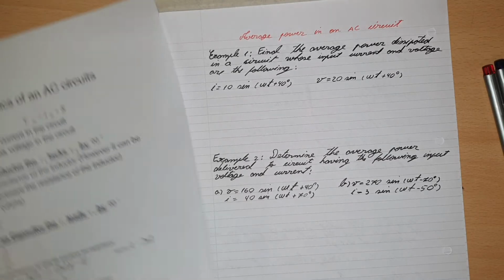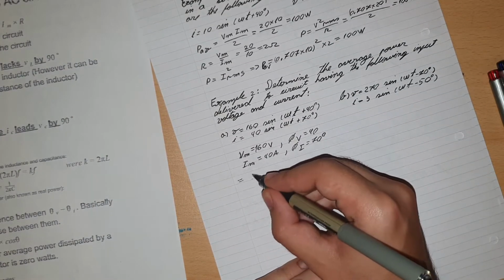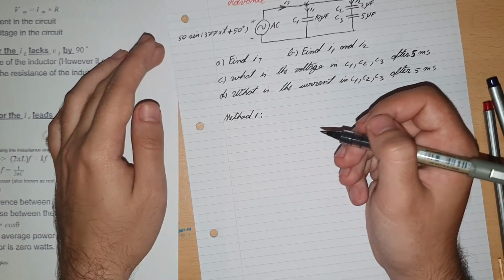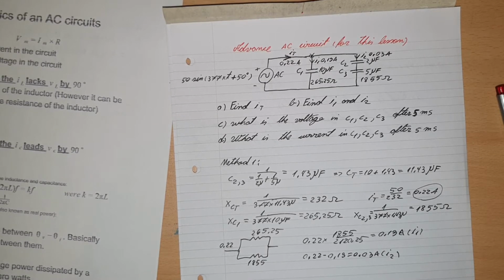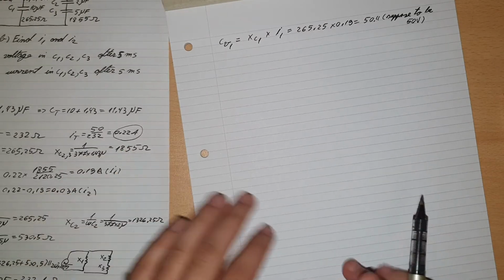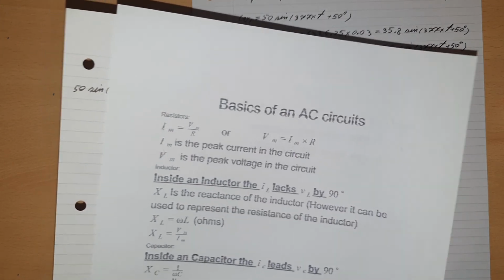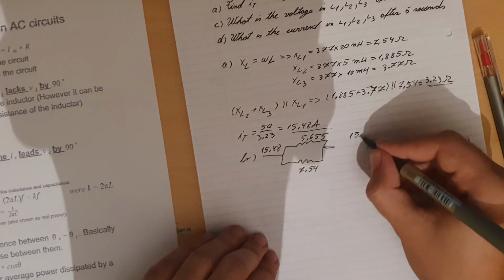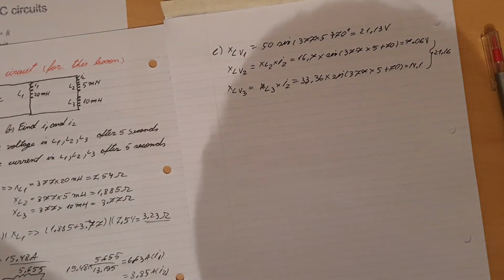Basics of AC circuits Part 2 - Calculating the average power and multiple inductors and capacitors